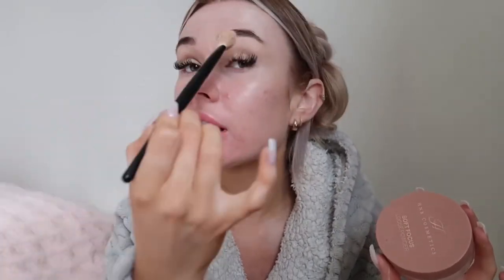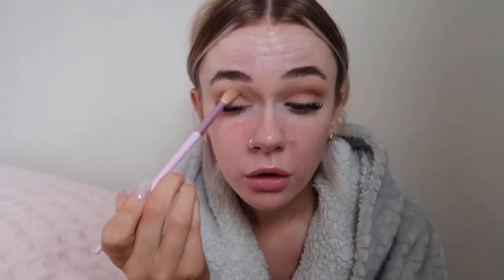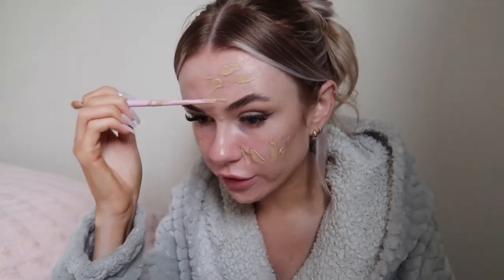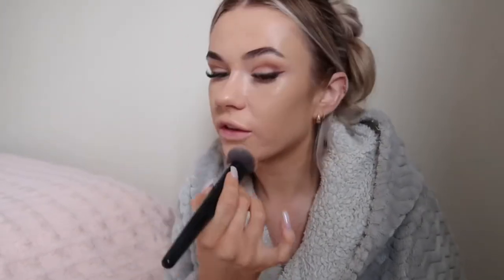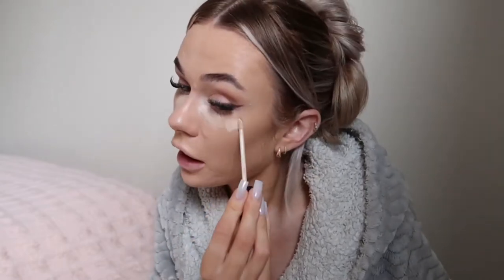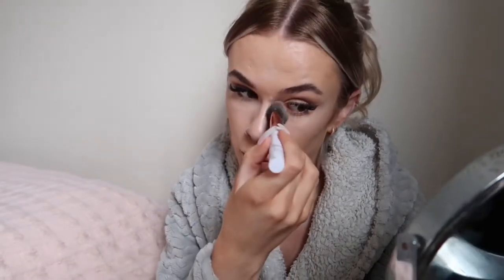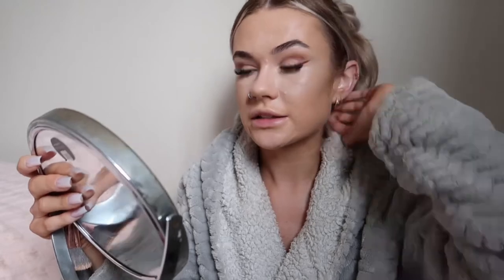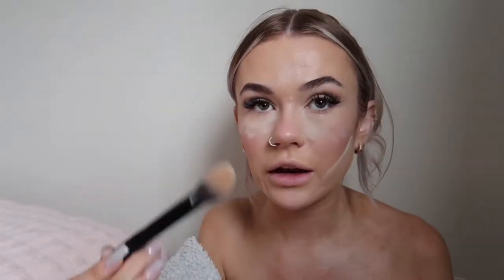GRWM for a day at the Races!🤍🐎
Get ready with me for my best friends 21st!!

Thank you for all of you support, lots of love xox